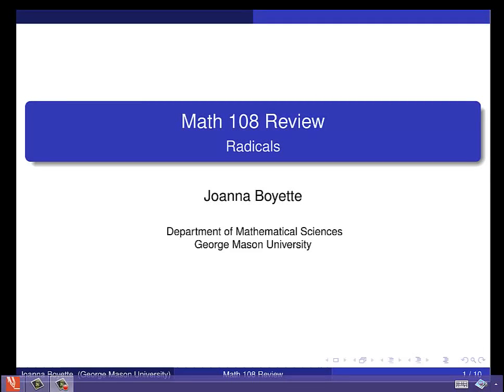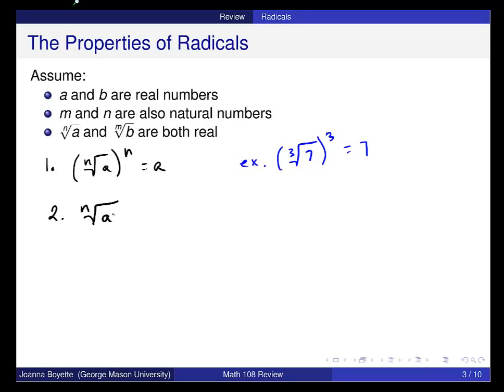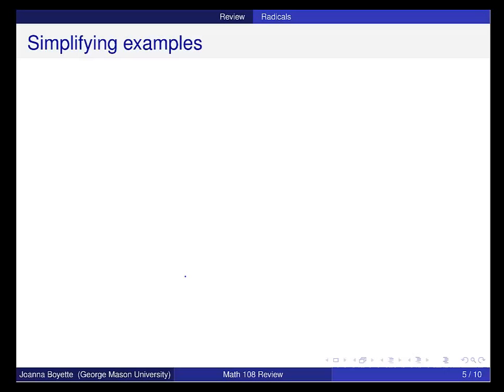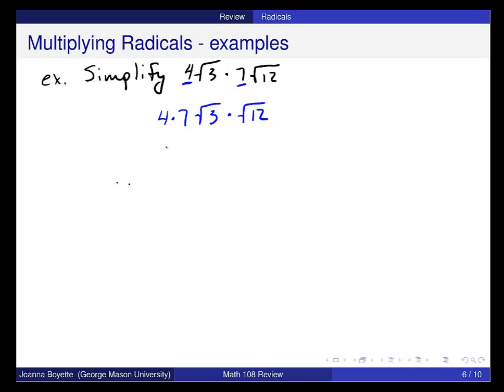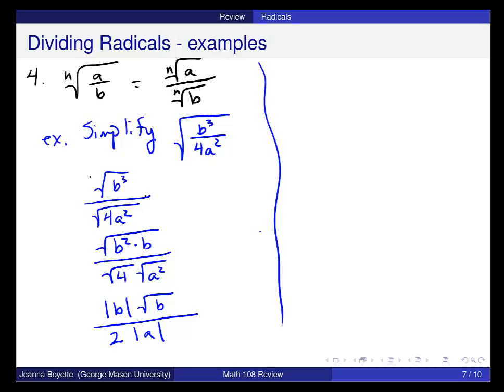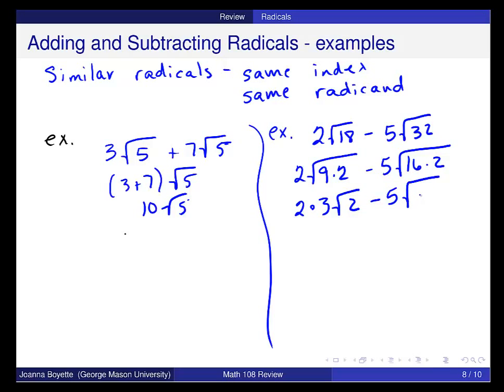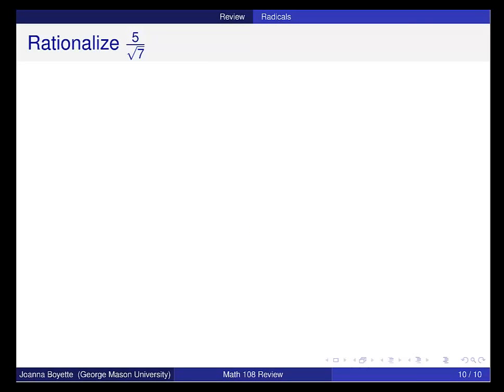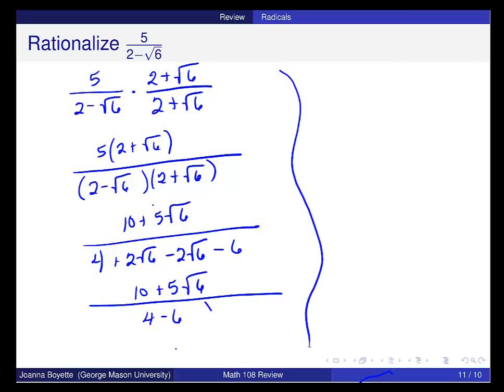Math 108 - Radicals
Math 108 video on radicals